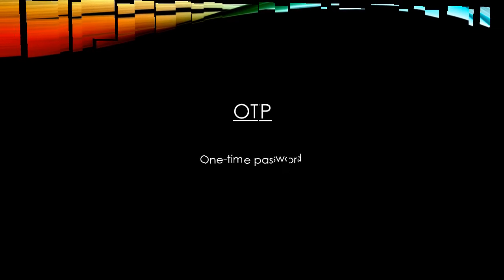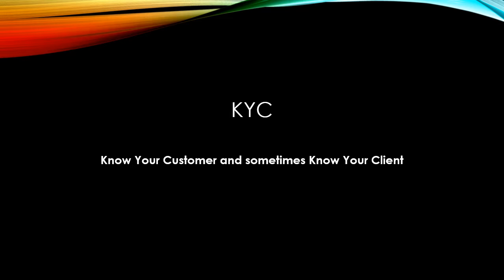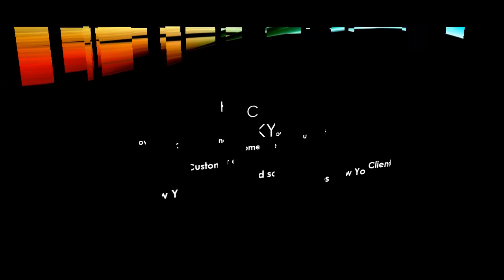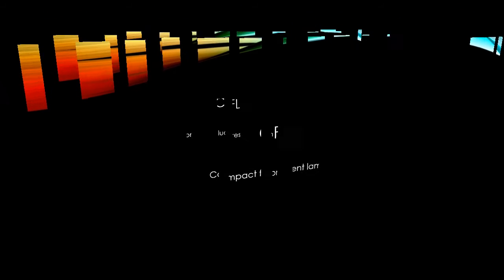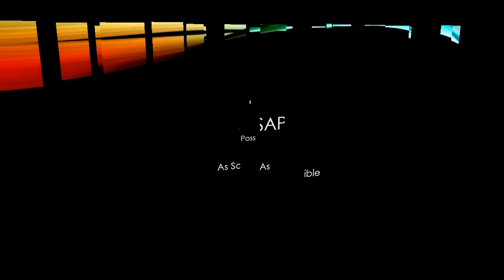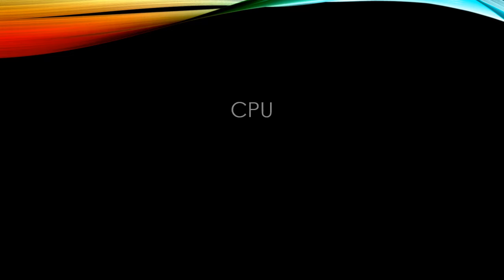50 Important Full forms We used in our daily life || Do You Know full form of INDIA?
50 Important Full Form || Abbreviations || Name list general knowledge Gk Questions and Answer for Indian Kids / Students and for all
1.PAN
2.PDF
3.SIM
4.ATM
5.FSSAI
6.WI-FI
7.GOOGLE
8.YAHOO
9.WINDOWS
10.IFSC
11.COMPUTER
12.VIRUS
13.OTP
14.KYC
15.SMS
16.UPI
17.PUBG
18.GST
19.OK
20.PIN
21.BPO
22.LPG
23.USB
24.DVD
25.CD
26.CFL
27.ASAP
28.CPU
29.IPL
30.TDS
31.CCTV
32.CA
33.CBI
34.CBSE
35.CCTV
36.CSK
37.DELL
38.DSP
39.VAT
40.Value Added Tax
41.ECG
42.Email
43.ENT
44.Er
45.exe
46.FIR
47.Gmail
48.INDIA
49.ISRO
50.QR Code